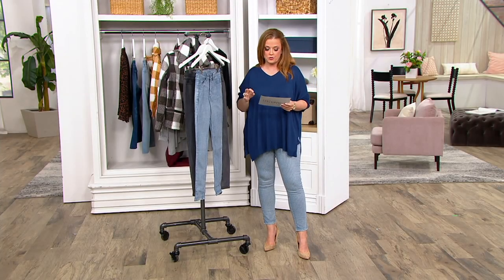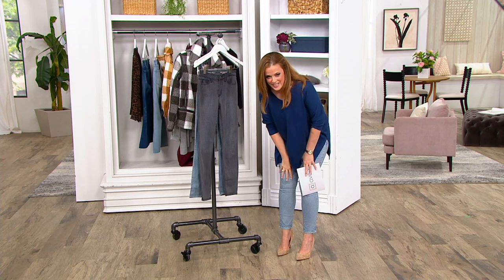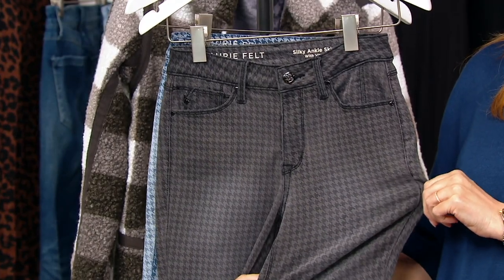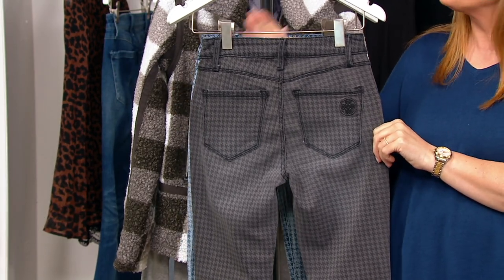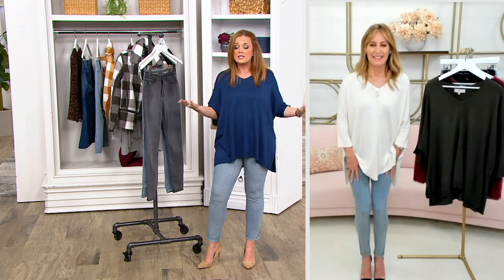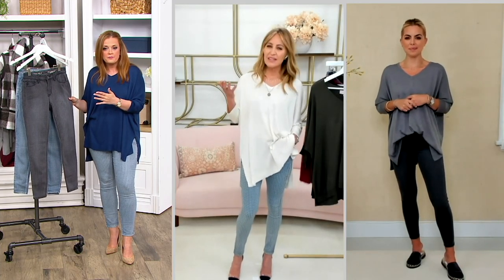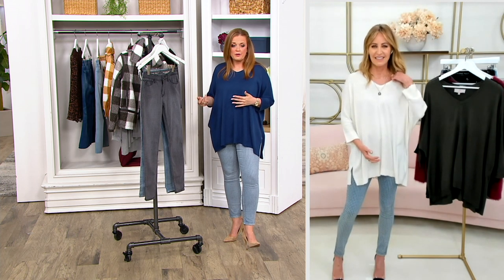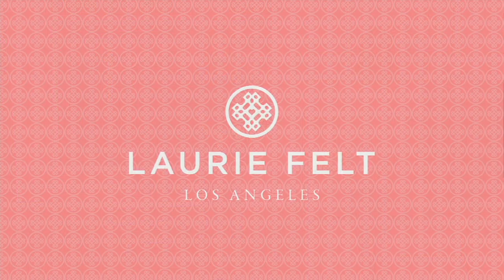Laurie Felt Silky Denim Houndstooth Skinny Jeans on QVC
Laurie Felt Silky Denim Houndstooth Skinny Jeans

PLEASE SEE INDIVIDIUAL ITEM NUMBERS FOR PRODUCT DETAILS***